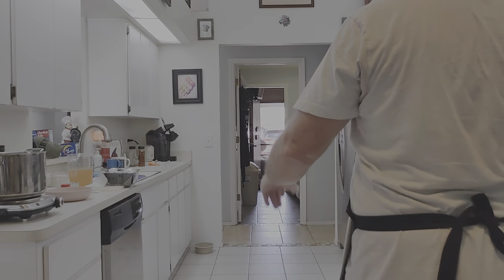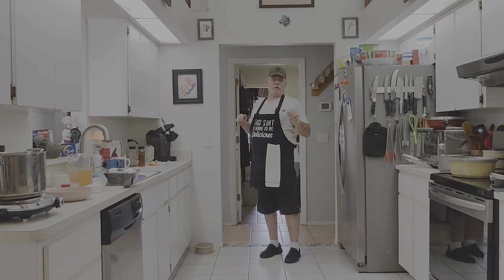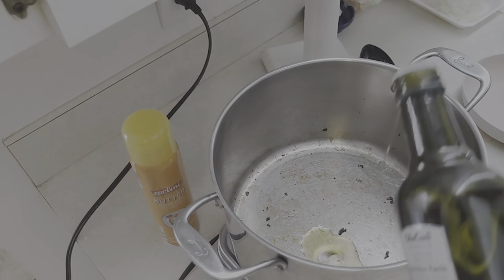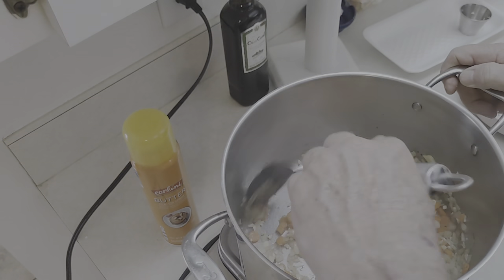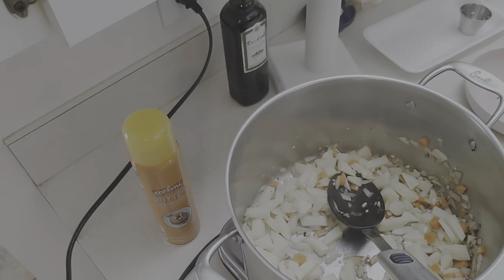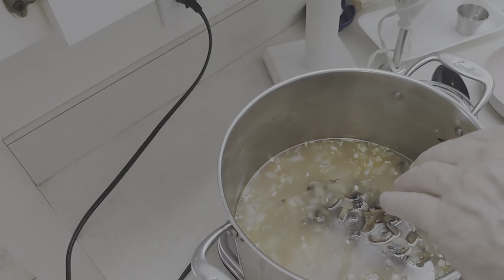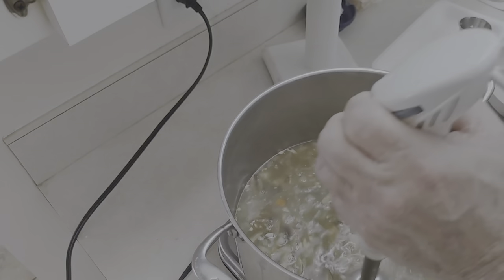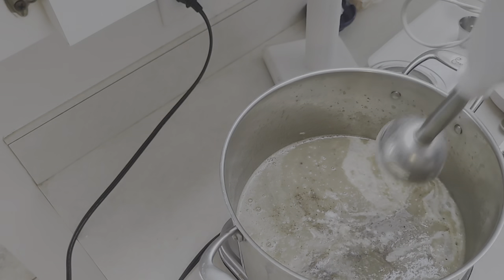EP# 380. Easy & Delicious Ukrainian Creamy Mushroom Soup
As I said owes looking at some recipes from the Ukraine, I had all the ingredients; it was so easy. Turned out very tasty. Enjoy!!

Ukrainian Mushroom Soup

Ingredients:

2 TBS Olive Oil Divided

1 onion finely chopped

8 oz of your favorite mushrooms sliced

4 cloves minced garlic

4 cups chicken or veggie broth

1 carrot, small chop

2 potatoes small dice

1 Tsp dried thyme

1 cup half & half or whole milk

Instructions:

Follow steps in video